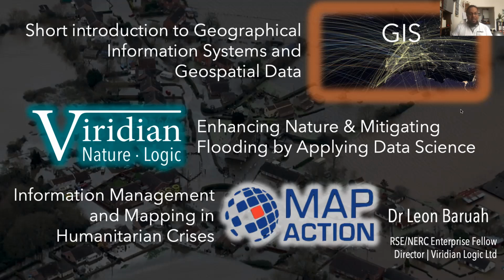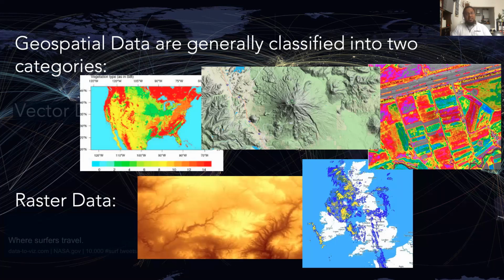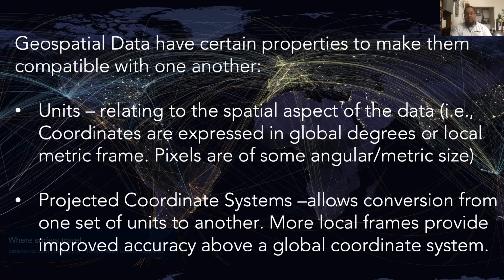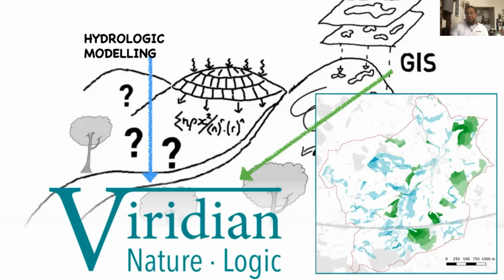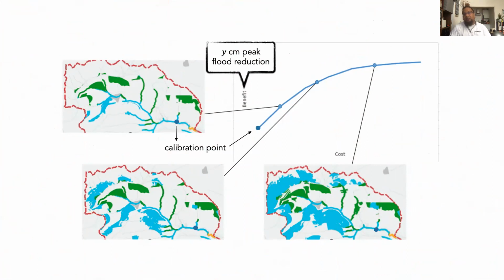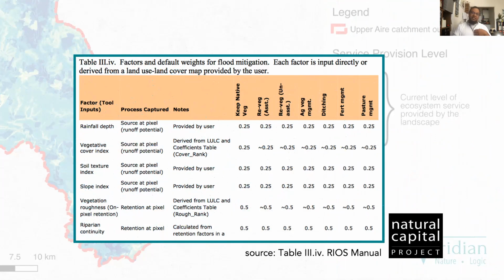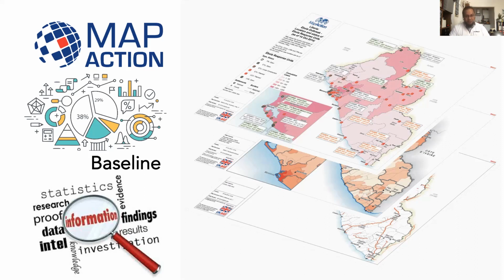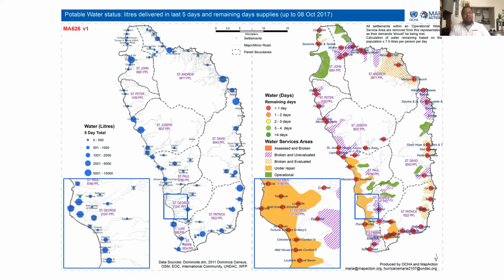A practical workshop on modelling nature-based solutions for water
22nd March 2021, 11:00 - 12:00 CET - Viridian Logic

The workshop will take participants through a step-by-step process for identifying where to implement nature-based solutions to water problems in a rural landscape. The workshop will involve working through processes for (1) NDVI calculation for standard GIS analyses, and (2) hydrological flow path mapping within QGIS. The presenter will share each step for opening, combining and manipulating the data. These GIS calculations can take some time, so pre-processed data and styling will also be supplied with the workshop materials. The pros/cons of these approaches will be discussed as well as summarising methodologies where more advanced hybrid approaches have been applied. Details for videoconferencing into the session to follow.